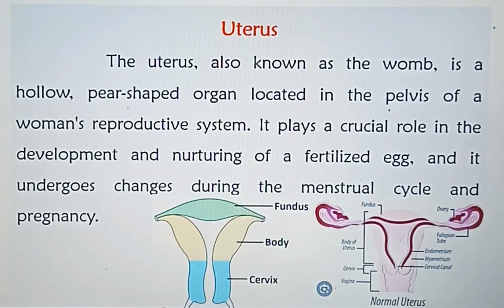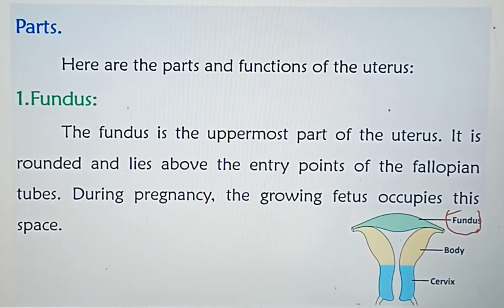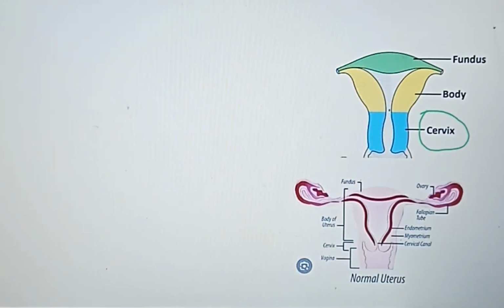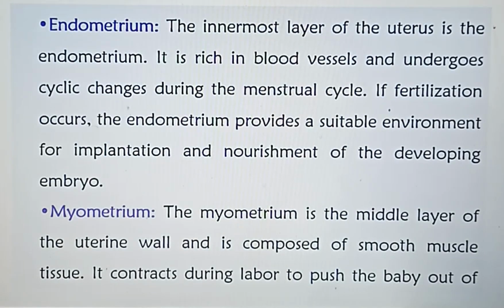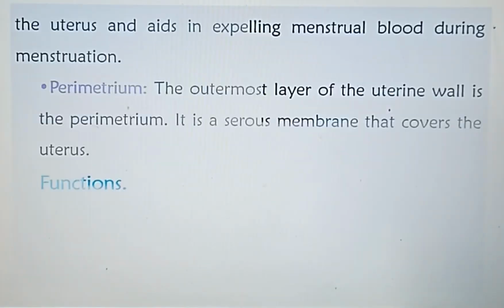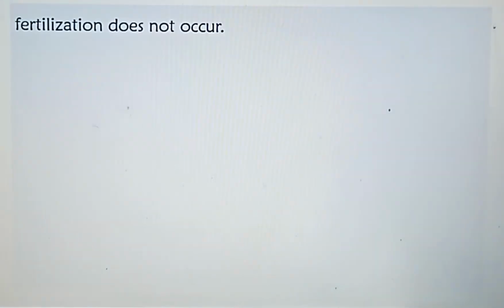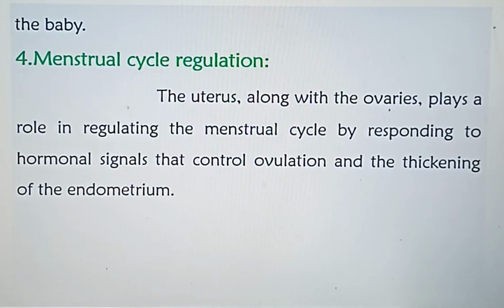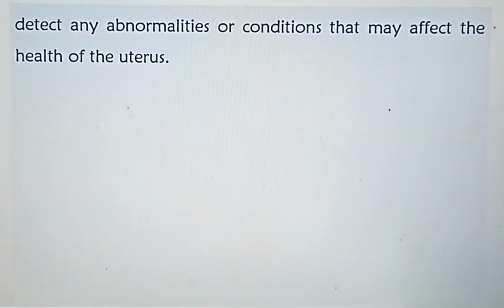Uterus, its parts and functions, assential organ for pregnancy. Medicosis (Health Education)